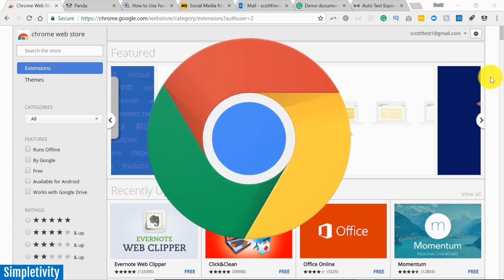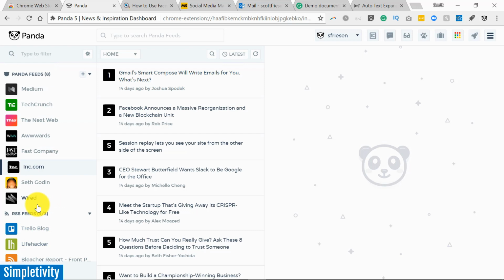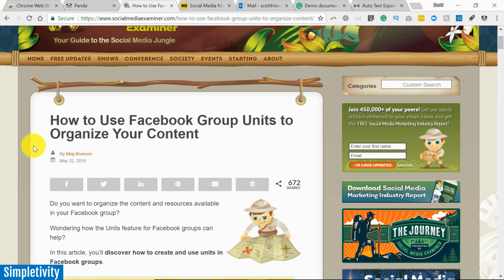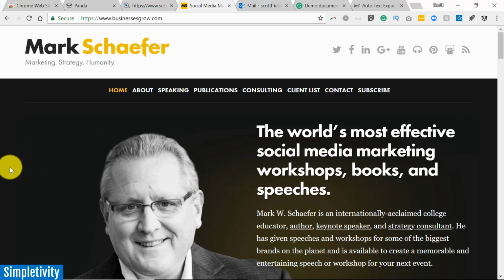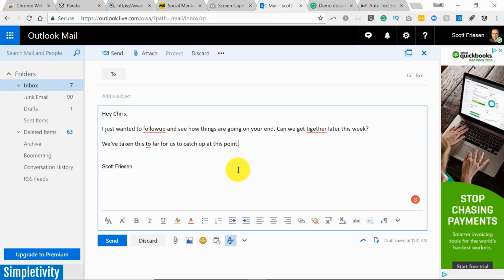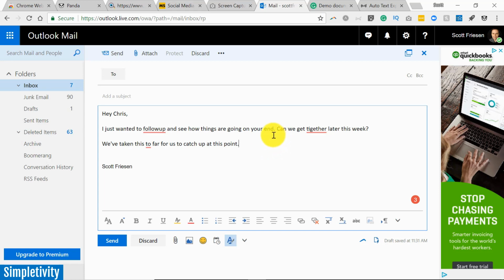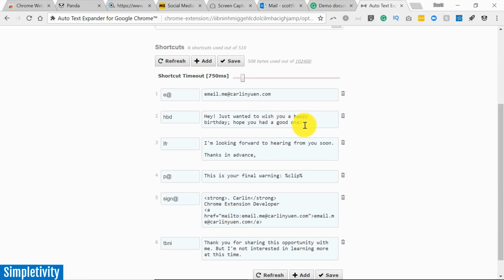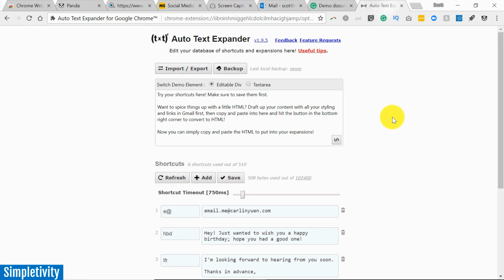5 Must-Have Chrome Extensions (Google Browser Add-Ons)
Chrome extensions can add super-powers to your browsing experience. So if you use Google Chrome, you’re going to want to try these amazing add-ons.

From reading your favorite articles without distractions to creating an image of a single webpage, these 5 extensions will help you be more efficient online. In this video, Scott Friesen shares his favorite Chrome add-ons that will save you time and clicks.